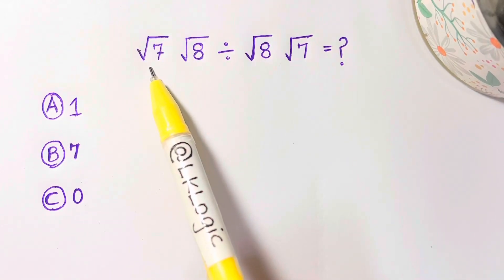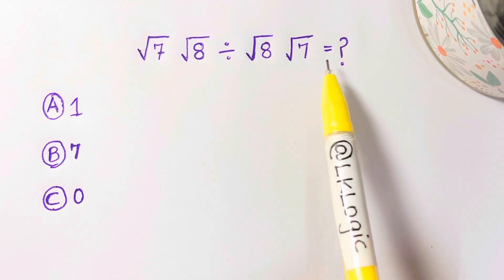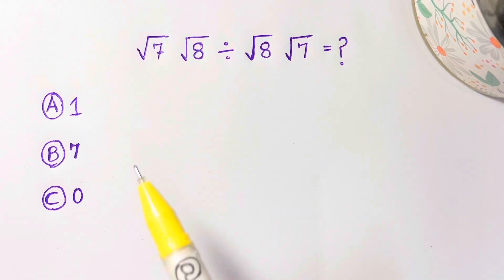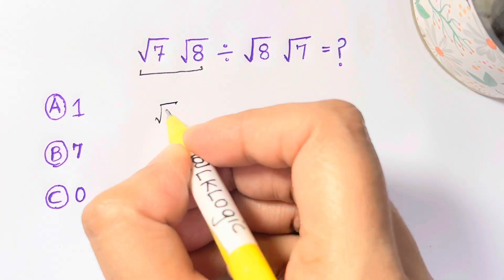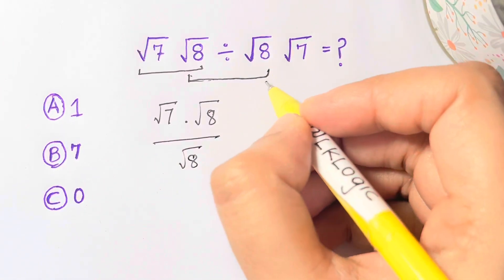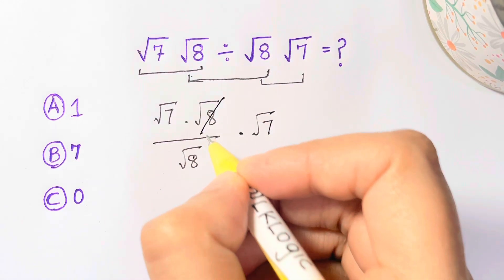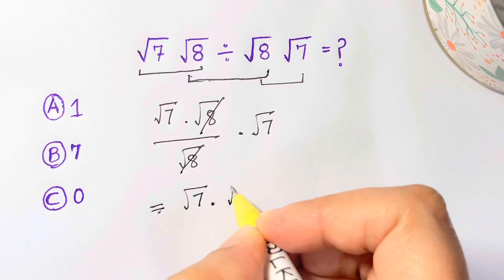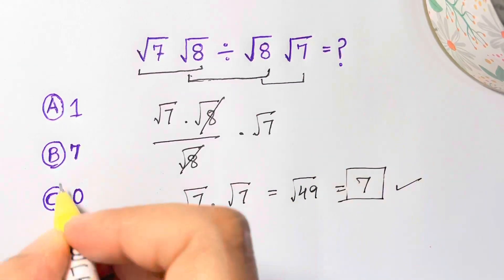Australia | Can you solve this question? | Math Olympiad